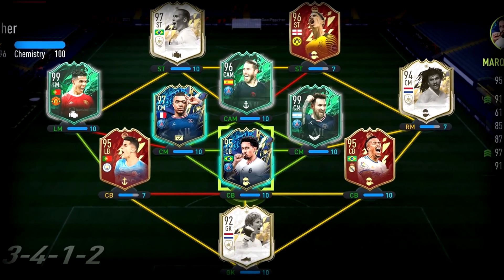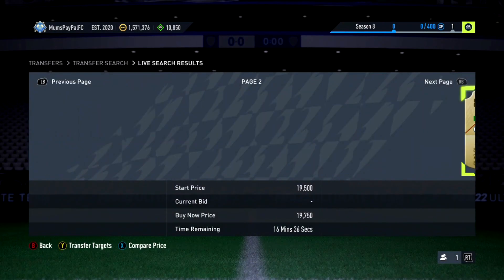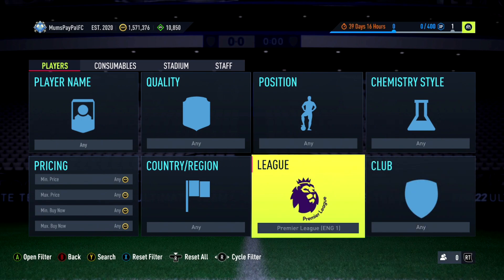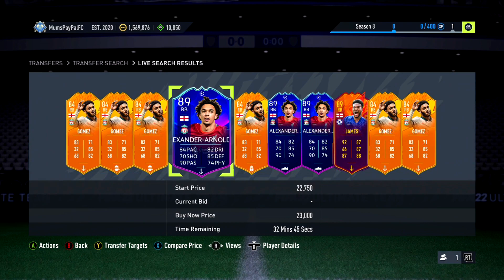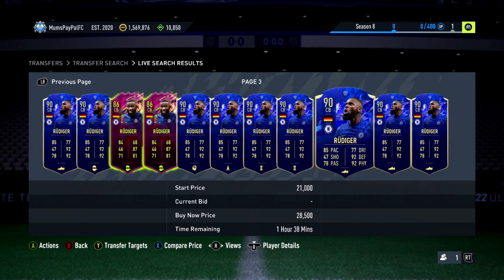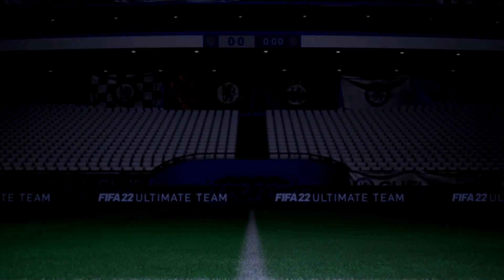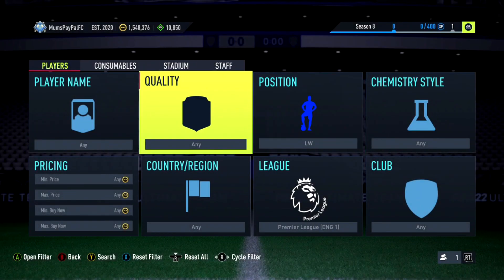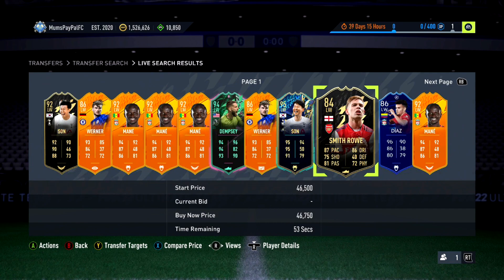FAST Way of Making Coins on FIFA 22.. 🔥 (BEST WAY TO MAKE COINS)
100k every 60 minutes,best players to snipe,best sniping filters fifa 22,best way to make coins in fifa 21,fifa 21,fifa 21 20k every 5 mins,fifa 22 best low budget methods,fifa 22 best sniping to use,tots sniping filters, team of the season sniping filters, team of the season filters fifa 22, how to make coins during tots fifa 22